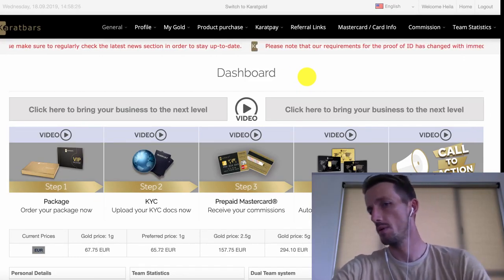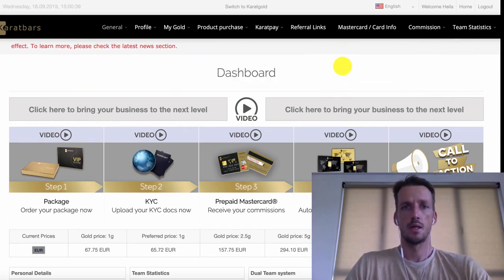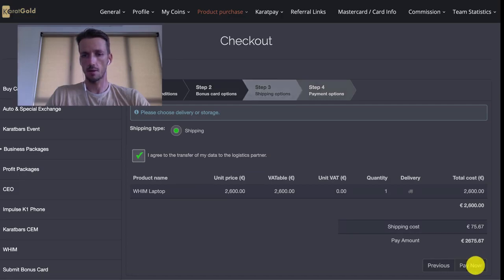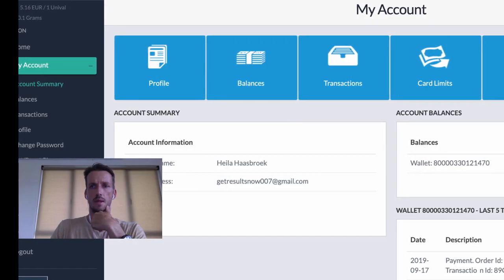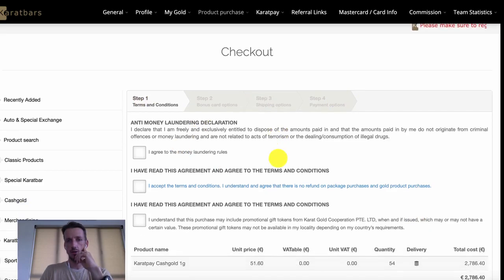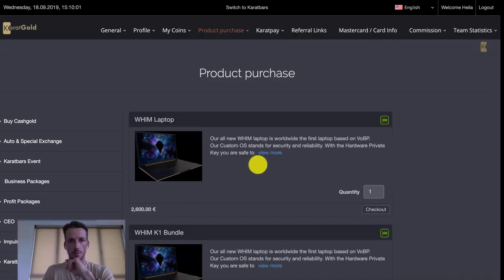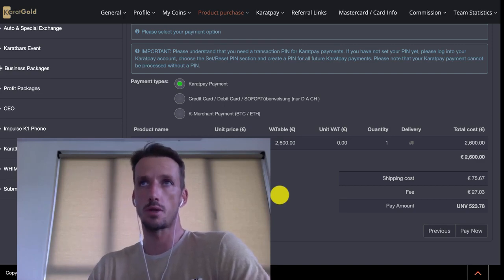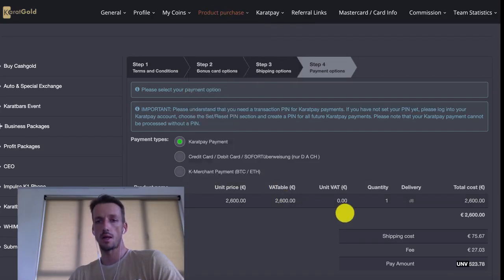Buy Everything With Karatbars Cashgold